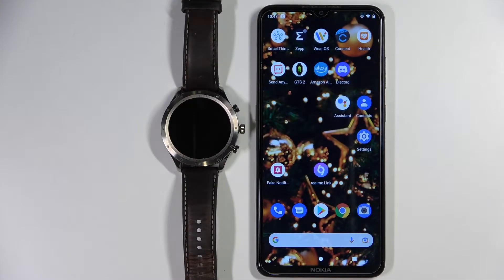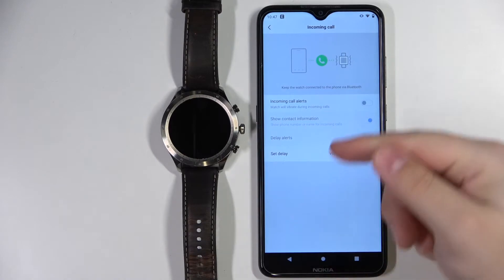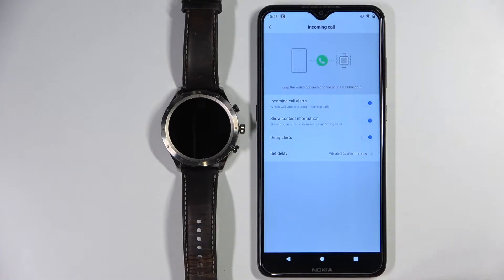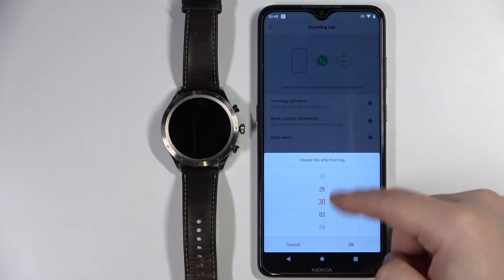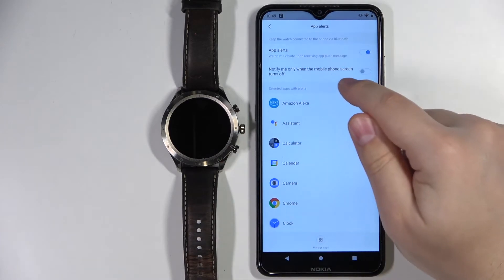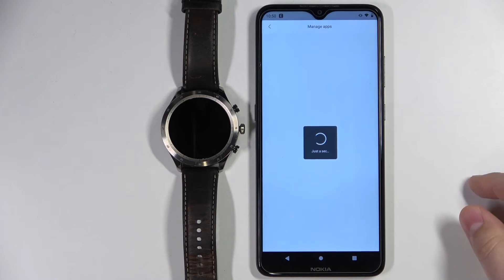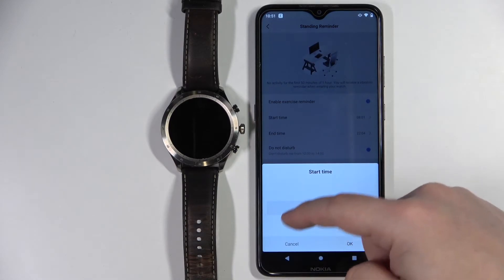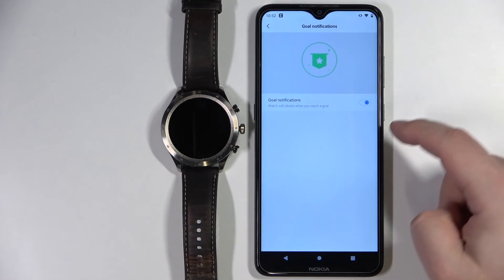How to Enable Phone Notifications on AMAZFIT Zepp Z – Adjust Notification Settings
Learn more info about AMAZFIT Zepp Z:
Would you like to be able to receive phone notifications on AMAZFIT Zepp Z? Are you wondering how you can manage notification settings on AMAZFIT Zepp Z? You can learn how to customize notifications in AMAZFIT Zepp Z by checking out the provided guide. If you want to enable notification content on your Amazfit smartwatch, check out the presented instructions and learn how to get access to the settings that let you customize lock screen notifications in AMAZFIT Zepp Z seamlessly. Check out this video guide on managing notifications on your Amazfit device. Find many useful AMAZFIT Zepp Z tutorials on the HardReset.info YT channel.

How to personalize notifications in AMAZFIT Zepp Z? How to set up notification content in AMAZFIT Zepp Z? How to customize lock screen Notifications in AMAZFIT Zepp Z? How to enable notification settings in AMAZFIT Zepp Z? Where to find notification settings in AMAZFIT Zepp Z? How to manage notification in AMAZFIT Zepp Z?